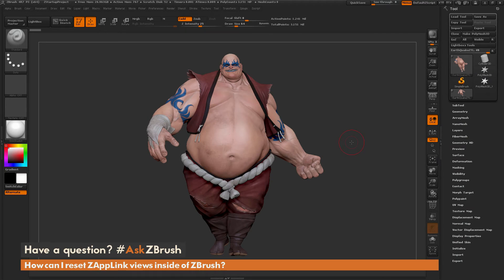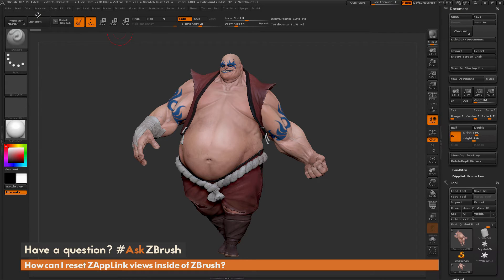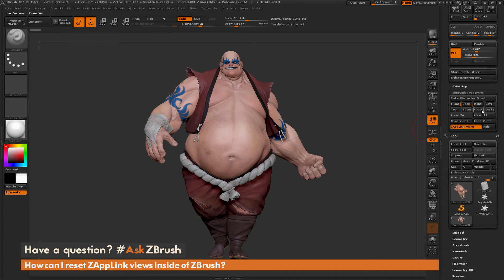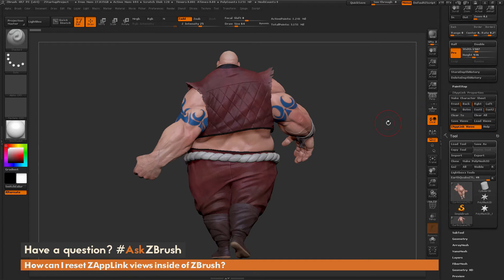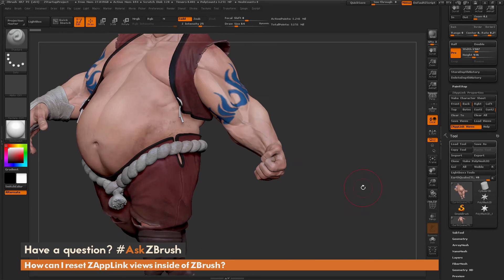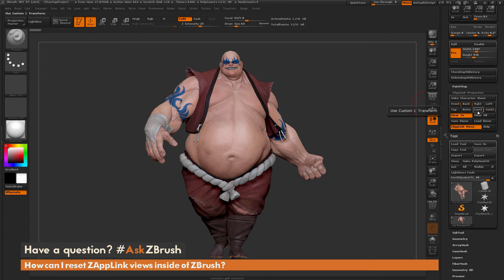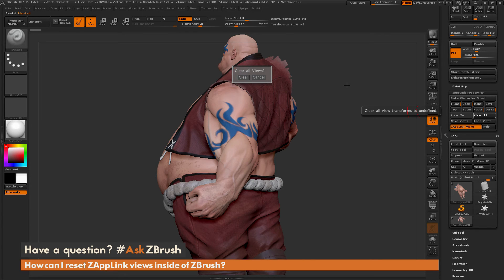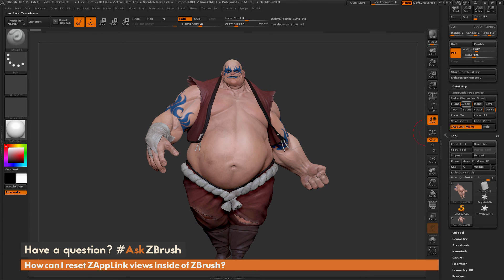AskZBrush: “How can I reset ZAppLink views inside of ZBrush?”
Video covers how to use ZAppLink views and how to erase views using the Clear To functionality.